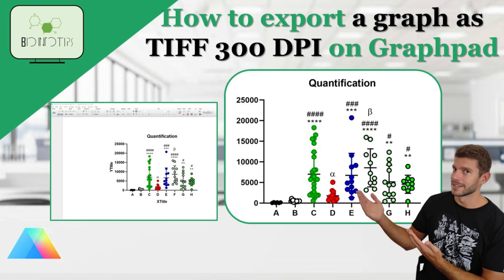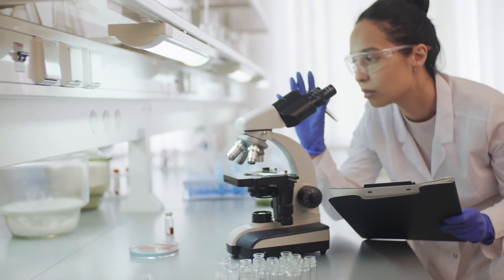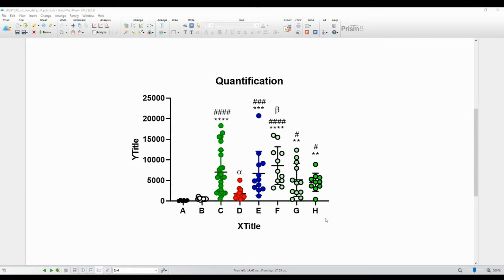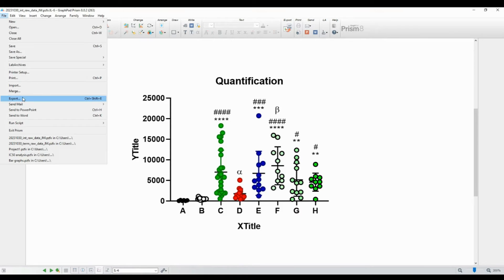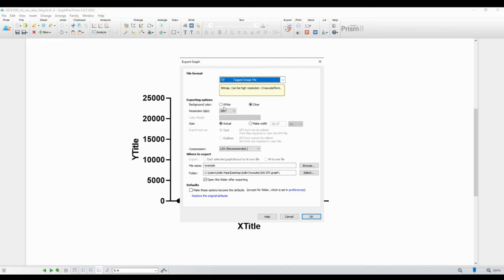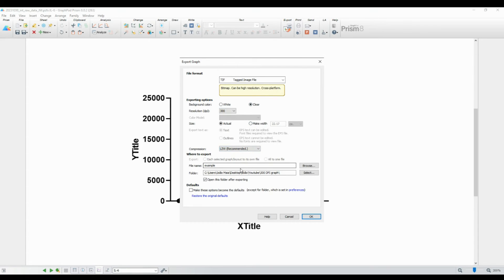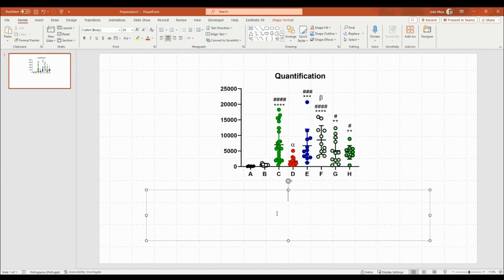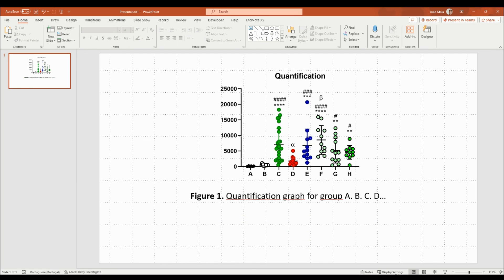How to export your Graphpad prism generated graph as 300 dpi TIF image publication ready